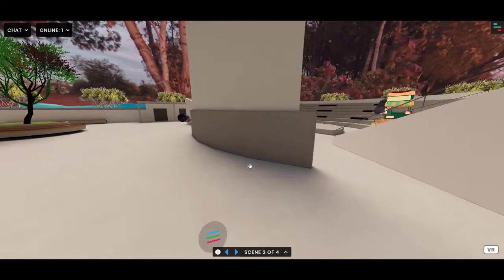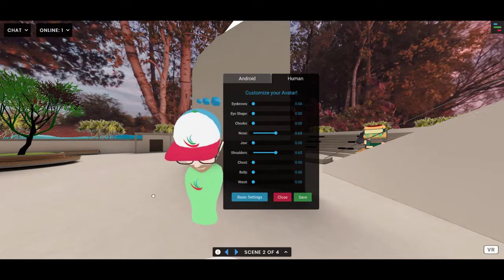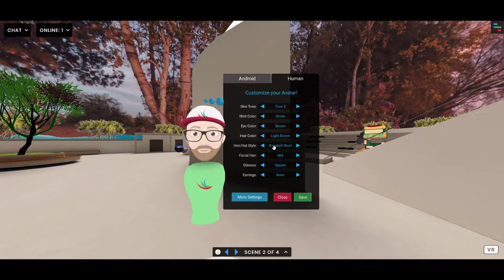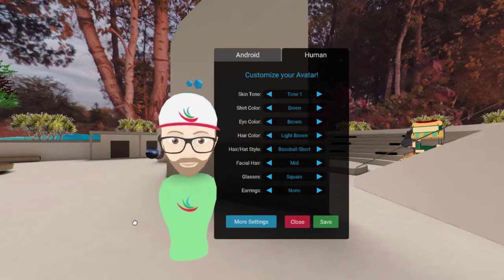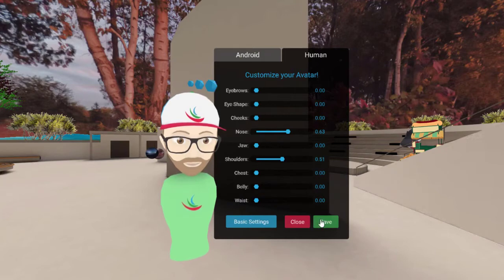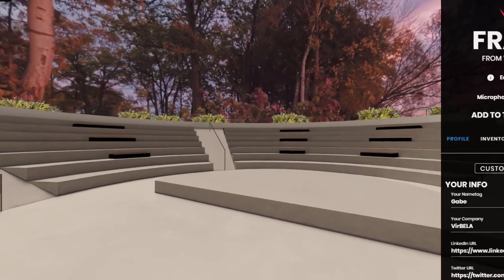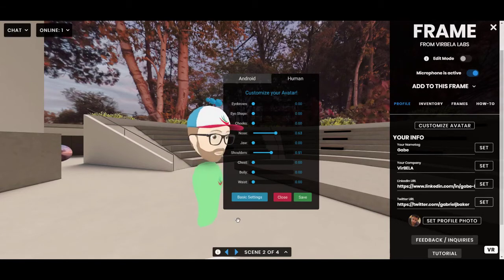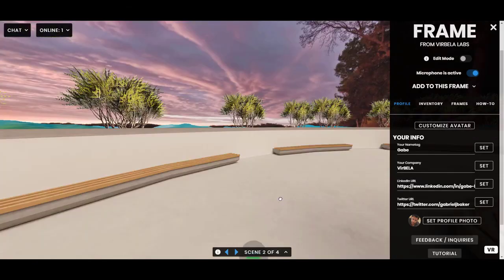Frame: Customize Your Avatar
See how to customize your avatar for Frame, our immersive collaboration and creation tool for online meetings, classes, and more. Works on a browser from desktop, mobile, or VR.